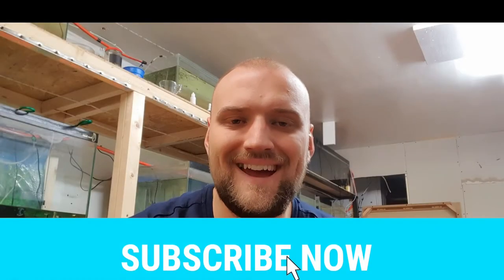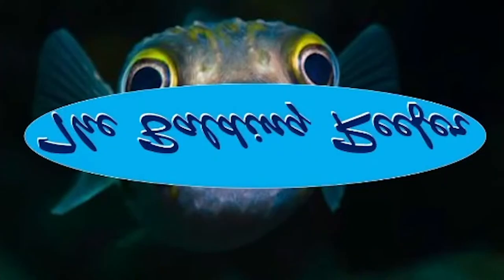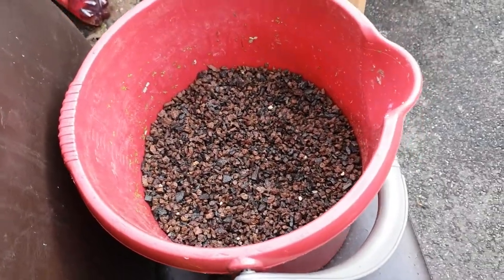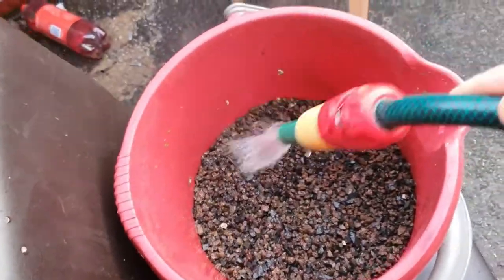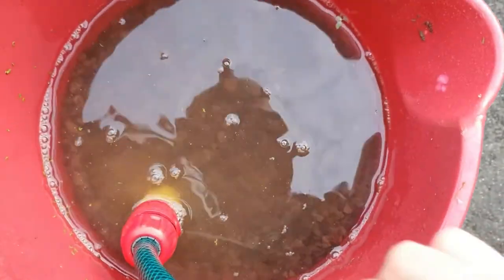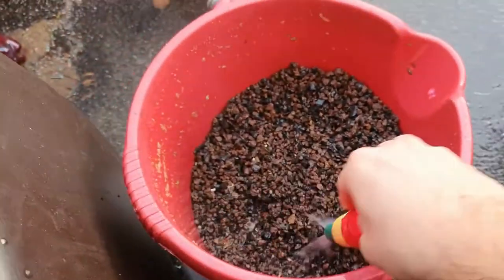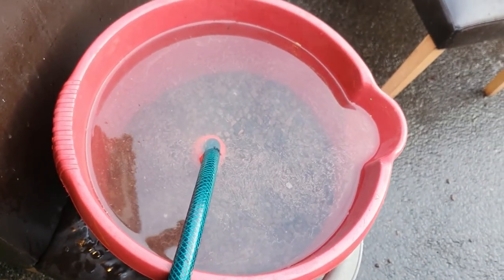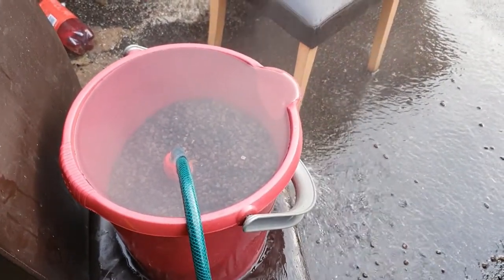How to clean aquarium substrate - Gravel / Sand / lava rock / Live Sand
How to clean aquarium substrate is a video all about what to do when you purchase new substrate. Whether this be sand, gravel, lava rock, Live sand, pebbles etc! You will find all substrate clouds your aquarium so i show you my top tip on how to avoid this!

Instructions
Purchase enough gravel to cover the aquarium bottom approximately three inches deep.
If you don't already have one, purchase a 5 gallon bucket and label it for aquarium use only. Aquarium buckets should never have soap in them.
Place a large clean sieve, at least 6 inches across, over the bucket. Fill the sieve half full of gravel.
Pour water over the gravel in the sieve, while gently shaking it. Rinsing the gravel over the bucket rather than over a drain allows gravel that slips through the sieve to be caught instead of going down the drain. Continue pouring water over the gravel until the water runs clear. Several washings are usually required.
Once the water runs clear, the gravel is ready to be used. It may be placed directly into the tank or in a clean bucket or container.
Repeat steps three through five until you have washed enough gravel to fill the aquarium three inches deep.
Tips
A rule of thumb for the amount of gravel to use is one pound of gravel per each gallon of water.
Old buckets may be used if they are thoroughly cleaned with bleach, rinsed well, and allowed to air dry.

An Alternative Cleaning Method
To properly clean new aquarium gravel, it must be done correctly!

Cleaning new aquarium gravel properly is an important first step in keeping water quality high; gravel dust and residue can harm or even kill fish. Even though new aquarium gravel may be marketed as “pre-rinsed” or “pre-cleaned” by manufacturers, bags of new aquarium gravel often contain dust, debris, grit or poisonous residue from the factory it was packaged in. These small particles should not make their way into a freshwater aquarium environment.

Fish Keepers often think these small particles causing temporarily cloudy water can be removed by an aquarium filter. This is partially true, however, much of the "dust" settles to the bottom of the tank, only to be stirred up whenever the gravel is disturbed. Improperly cleaned gravel is one of the major hidden causes of slightly cloudy water in newer aquariums.

The dye used in cheap gravel available at a low cost, can discolour tank water as well as introduce poisons to your fish community. Having colored tank gravel could be your choice, but unless it is completely cleaned, it can be a long term danger to many fish.

The first step in cleaning aquarium gravel, the easiest way, is to pour one bag at a time into a bucket outside of home or office. It is important to do this cleaning outside, the gravel dust will not harm lawns or plants, but it could permanently clog the trap in sink drains, this is a clog that will need a plumber to fix, do not clean gravel into sink drains!

With a high-pressure hose (normal outdoor water pressure, but with a spray head to increase the pressure at which the water shoots out of the hose) spray an intense stream of water into the gravel at the bottom of the bucket. The water will become cloudy with residue literally washed out of the gravel. Pour out the water covering the gravel in the bucket again do not pour the water into a drain but on the ground. Repeat over and over until the water above the gravel in the bucket is clear after spraying the gravel. At this point, the gravel is clean enough to put directly into the tank. Empty the next bag of new gravel into the bucket and repeat.

Even after this process, you may have some clouding of the water, this is normal and the dust will settle. New gravel is another reason not to put fish in a new aquarium until it has been filled with water and filter allowed to circulate the water for at least a week.

To avoid any clouding of the water, a second step may be necessary. After fully cleaning out the dust and debris using the bucket method, get a large strainer and wash small amounts with the hose to get the last of the dust out of it, and then pour into the new aquarium.